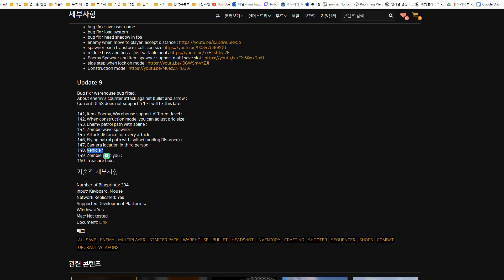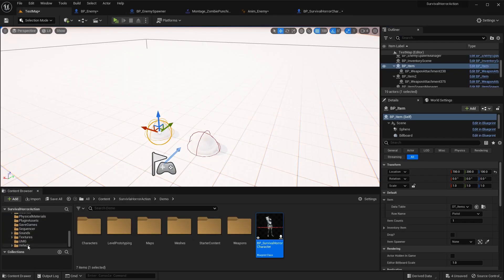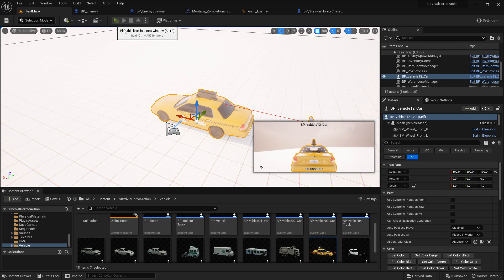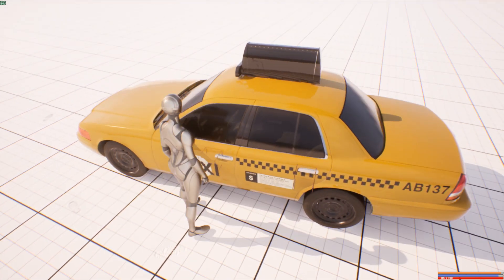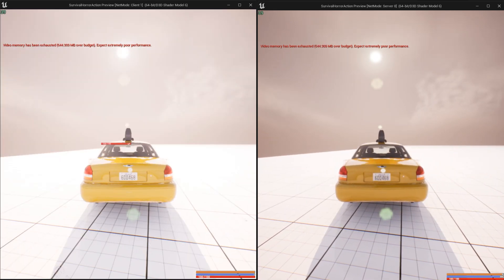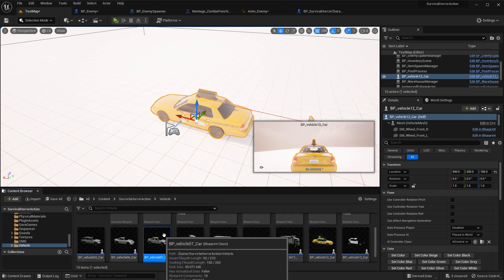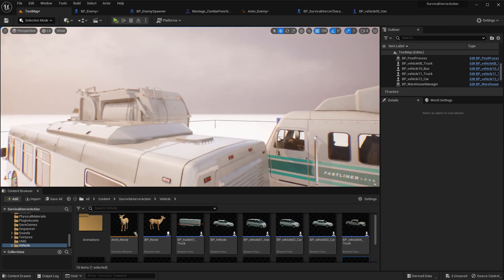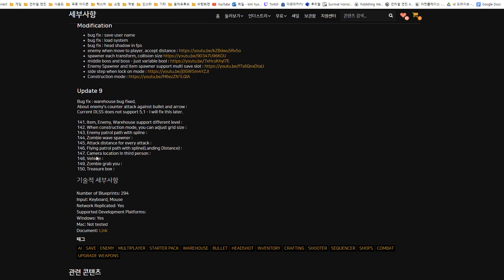SurvivalHorrorAction Vehicle - Volume is strange